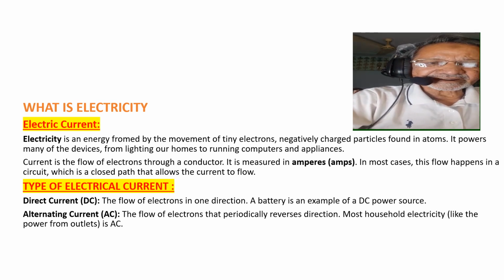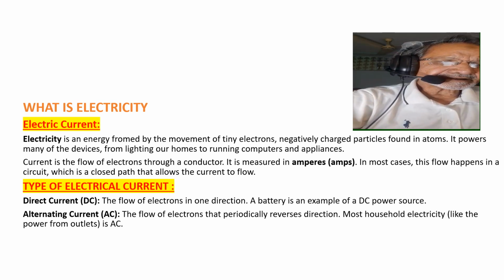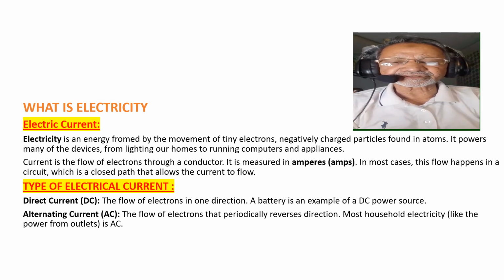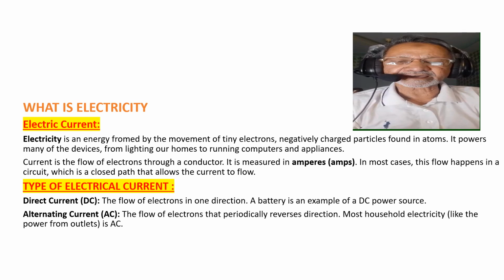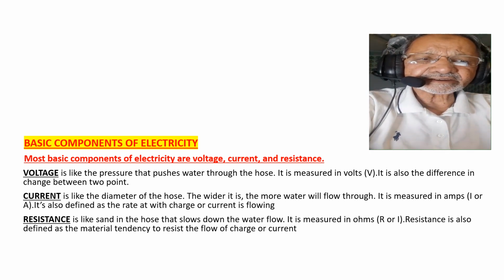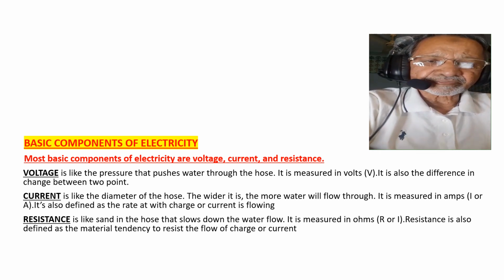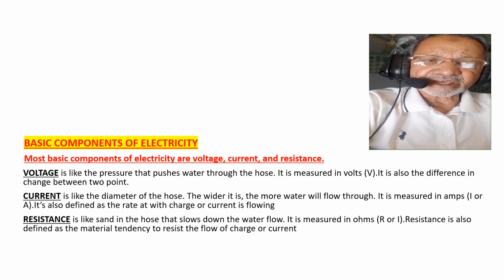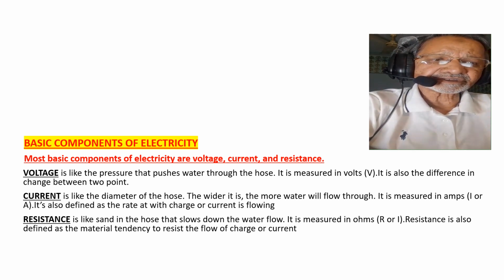WHAT IS ELECTRICITY,TYPE OF ELECTRICTIY AND WHAT IS CURRENT,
This channel is dedicated to delivering high-quality, technically sound, and practically oriented CIVILELECTROMECHANICAL, HVAC AND ALL OTHER TRADES OF, Eengineering lectures designed to bridge the gap between theory and real-world application. Your support helps spread valuable engineering knowledge and promotes excellence across the construction and infrastructure industry.